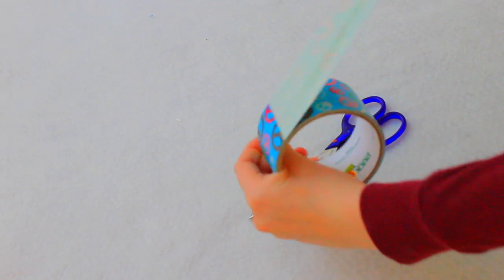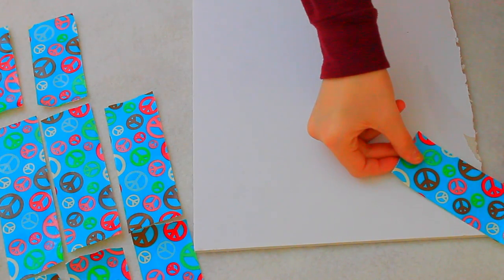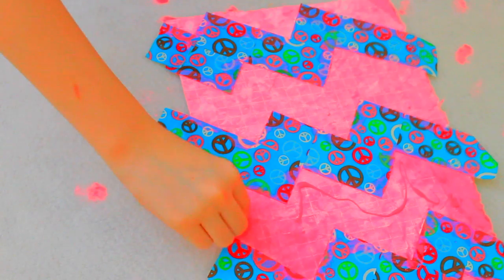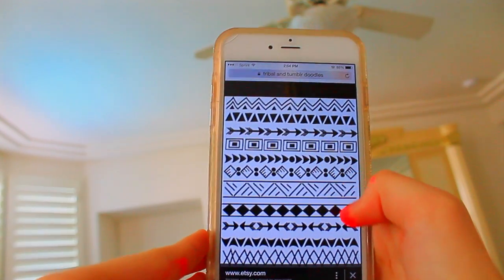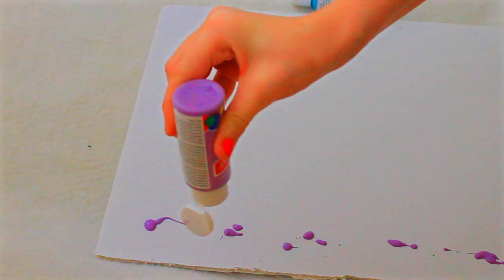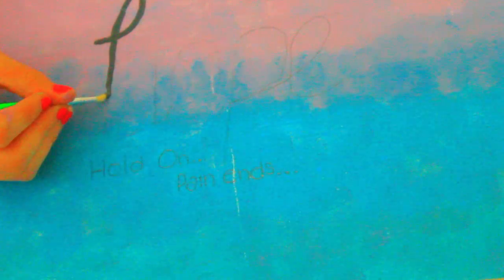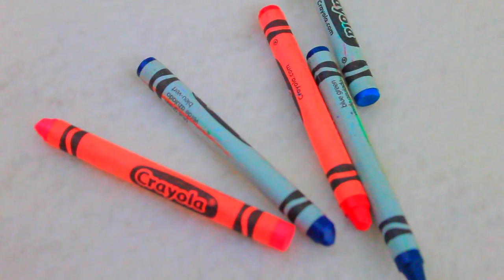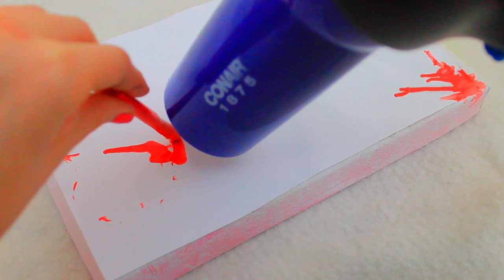DIY Tumblr Wall Art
OPEN FOR FREE FOOD
jk. I ate it all

ABOUT ME:

Name: Kimberly
Age: 13
Camera: Canon EOS Rebel T3
Editor: Final Cut Pro X

If you read this  far down comment
"OMG, DECORATIONS" 😉